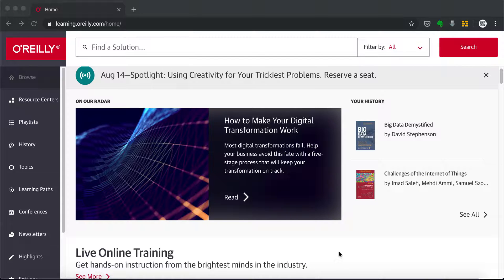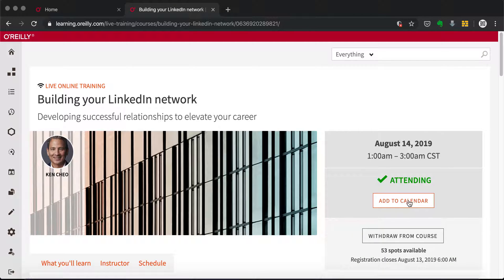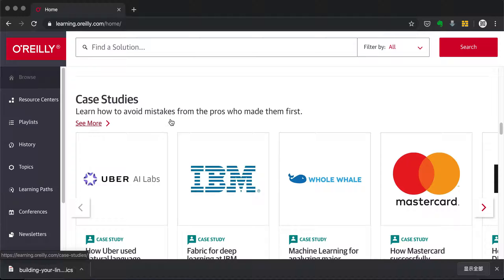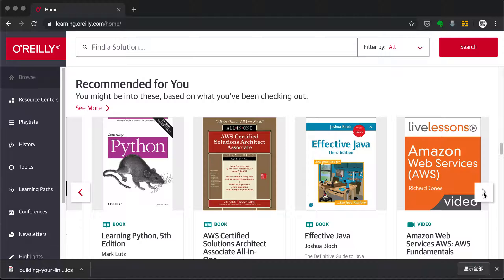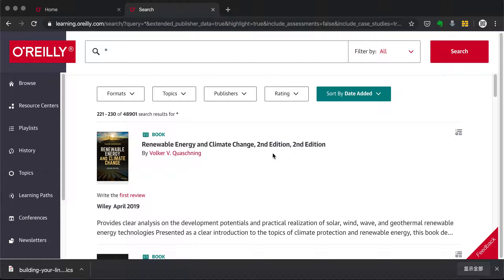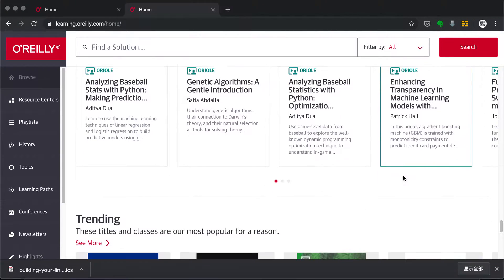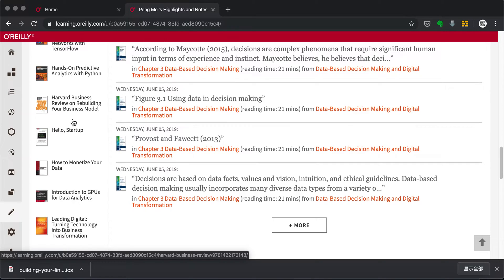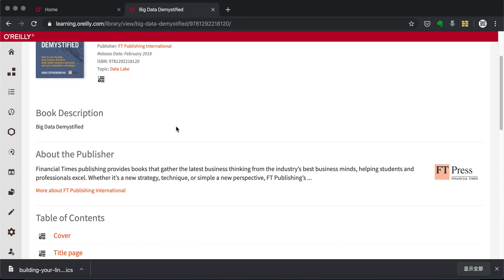S01E01 Introducing O'Reilly Learning Platform